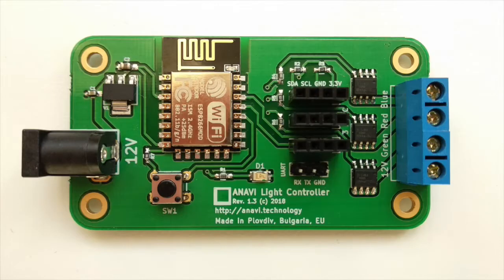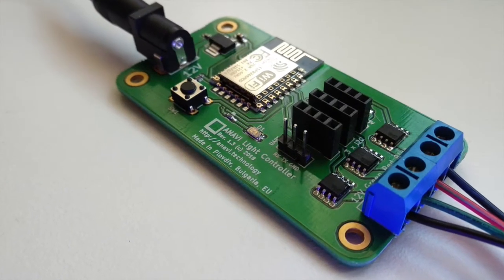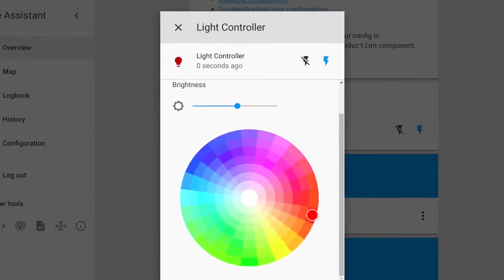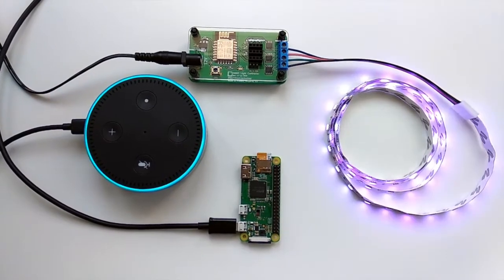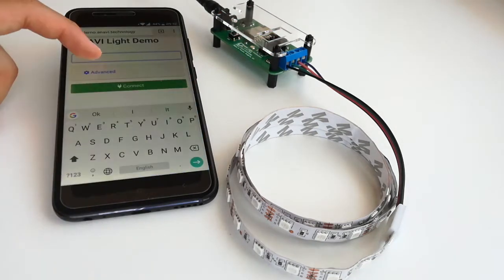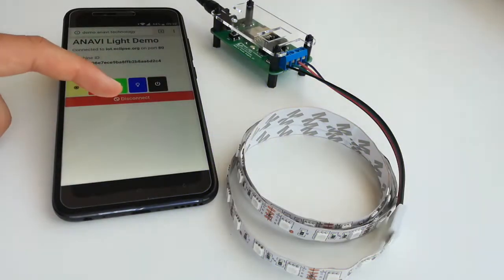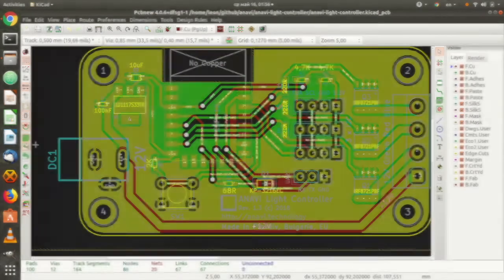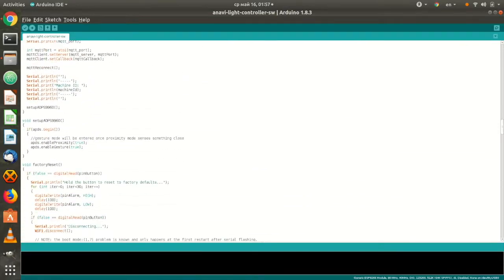Introducing ANAVI Light Controller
Introducing the open source hardware development board ANAVI Light Controller for managing 12V RGB LED strip and reading data from I2C sensors via WiFi. Order at:

ANAVI Light Controller allows you to the colours of the lights from any computer, smartphone or tablet with a modern web browser. It supports sensors for light, temperature, humidity and gestures. Any other I2C sensor module can be also integrated.  ANAVI Light Controller is compatible with the popular open source platform Home Assistant and through it with voice commands and Amazon Alexa.

ANAVI Light Controller is certified open source hardware device developed with free and open source tools only. The PCB was designed in KiCAD and the acrylic case in OpenSCAD. The firmware is written in Arduino IDE. The MQTT machine-to-machine protocol is used for communication. The microcontroller with WiFi ESP8266 is in the core of the device.